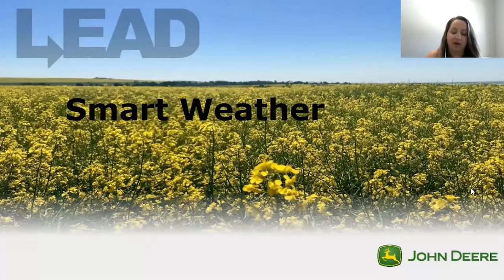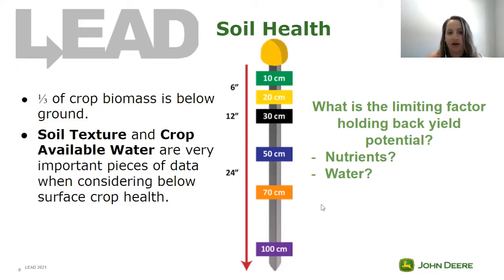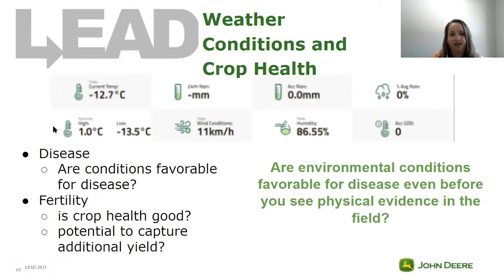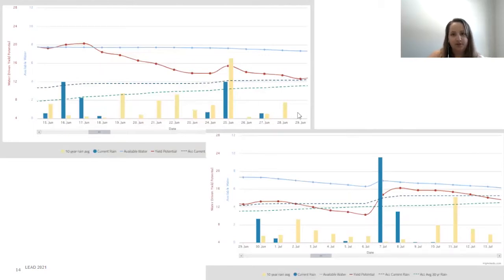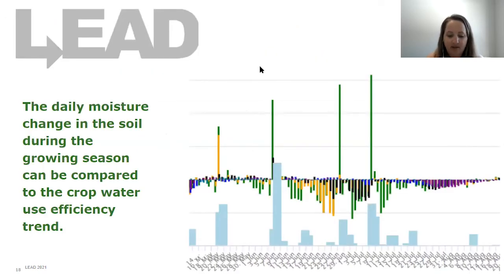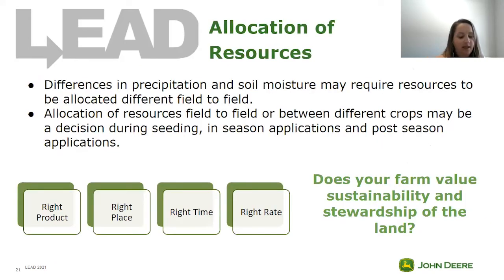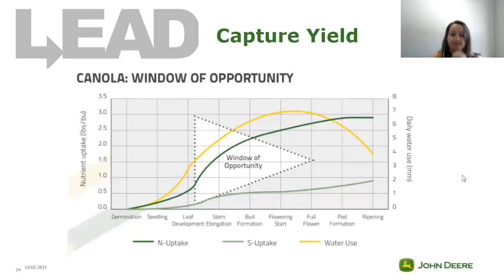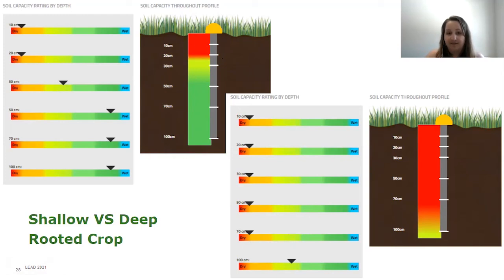LEAD Smart Weather Webinar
FieldSmart Smart Weather. A tool that combines in-field weather and soil information assisting farmers in making more data-driven in-season agronomic and management decisions.